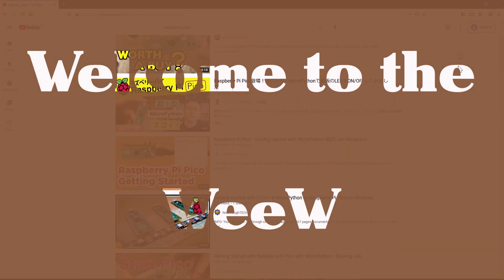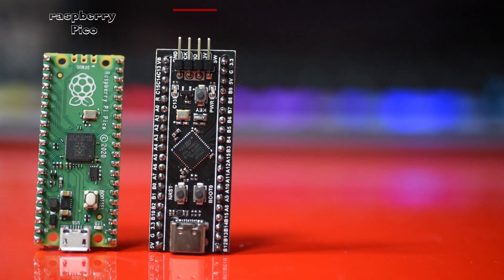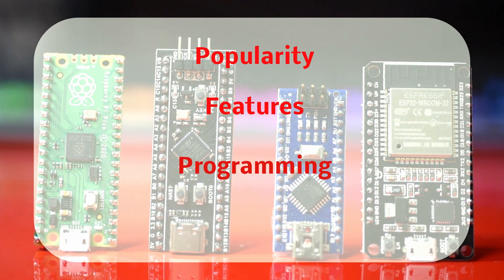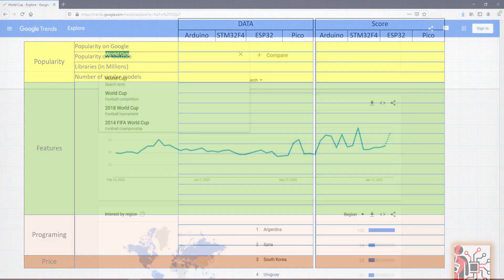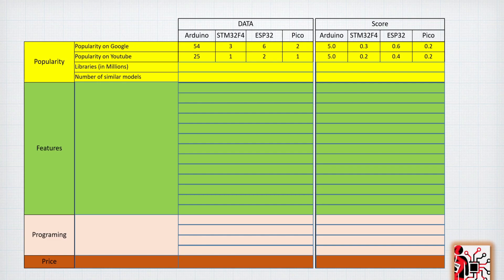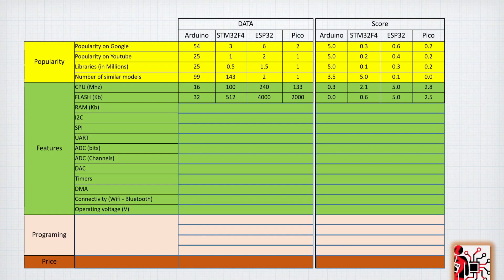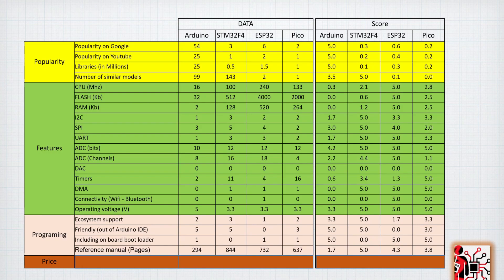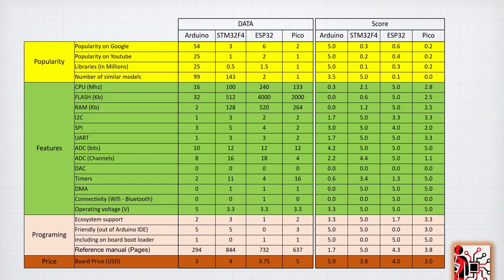Raspberry Pi Pico, Arduino Nano, ESP32, STM32F4 Black Pill: Which Micocontroller is the best?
Welcome to this new WeeW - Stack Reviews,

This is a review between 4 popular microcontrollers : Raspberry Pi Pico, Arduino Nano, ESP32, STM32F4 Black Pill

In this review we will take a look and discover this for wonders

Black Pill
Raspberry Pi Pico
Arduino Nano

This  review is divided into 7 chapters :

00:00 - The Raspberry Pi Pico is here...

00:56 - The 4 Microntollers

01:17 - Review criteria

01:39 - The review

14:34 - The result

16:08 - Beyond the result

17:08 - Conclusion